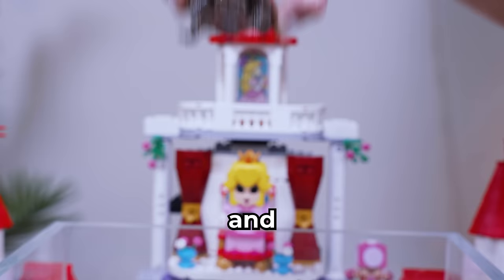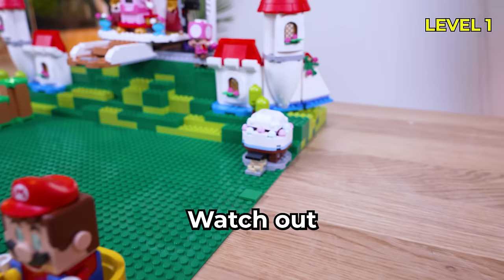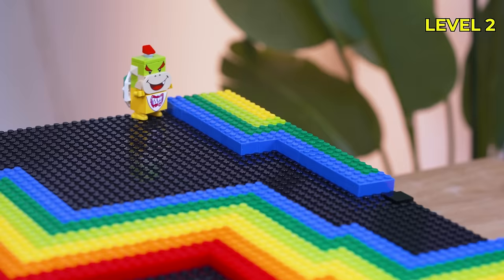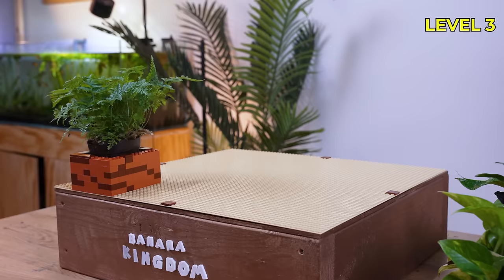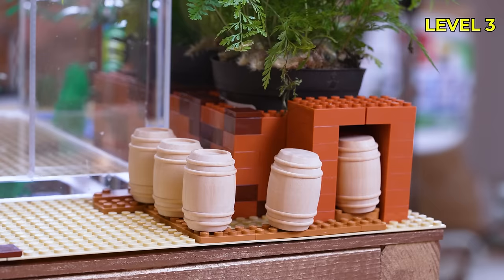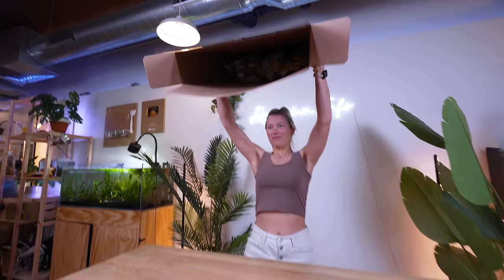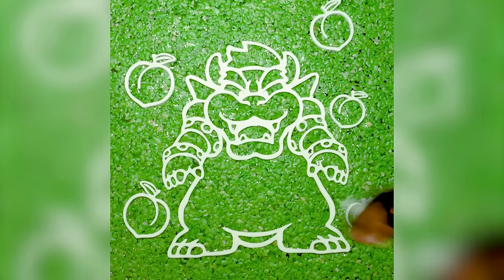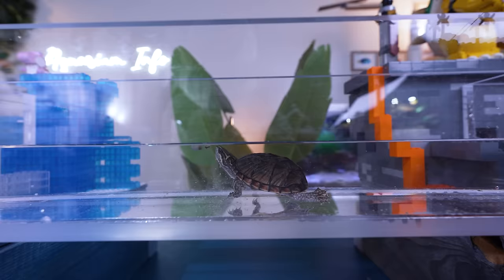I Built LEGO Super Mario for my Turtle...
This week, I used over 10,000 LEGO to build every Super Mario kingdom for my tiny turtle, Harry!

🐢 Harry
🦐 Ralph
🦎 Lucy & Lemon
🐠 Nemo & Marlin
🐡 Puff & Peewee
🪦 R.I.P. Kirby

Will Harry make it through the ENTIRE Super Mario world to retrieve his prize? He will have to cross through Mushroom Kingdom with Peach’s Castle, race across Rainbow Road, swing by Donkey Kong’s Banana Kingdom, skirt across the icy Snow Kingdom and make it past Bowser himself! And I may have left a little Jack Black surprise piano at the end for him to play Peaches. I love creating custom LEGO sets. We've now built a Minecraft axolotl lush cave, turtle beach biome and coral reef in a warm ocean biome. I also built the LEGO Titanic for my Fish! What should we build next?

If you have any comments, suggestions or questions for this Super Mario video or future videos, leave them down in the comments!

Comment "Let's-a go!" so I notice you 🌈

- I Built the SpongeBob Chum Bucket IRL
- I Built Bikini Bottom in a Fish Tank
- I Built the Krusty Krab for a Real Crab
- Built a Secret Gaming Room in a Fish Tank
- I Built a Giant LEGO Railway for my Fish
- I Built the LEGO Titanic for my Fish
- I Built a Fish Tank Using 10,000 LEGO
- Did Wednesday Addams Lie?
- I Built LEGO Minecraft for a Real Turtle
- I Built LEGO Minecraft for a Real Axolotl